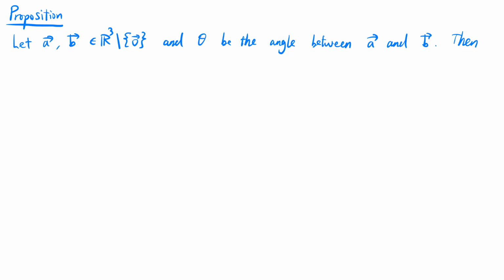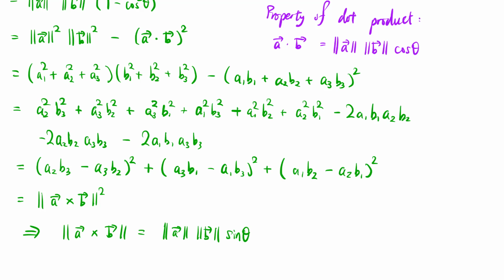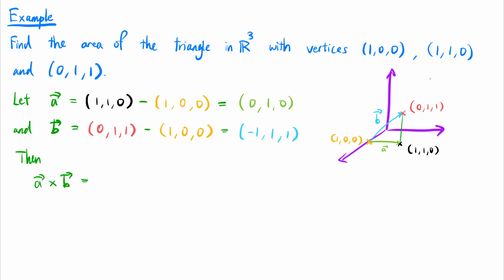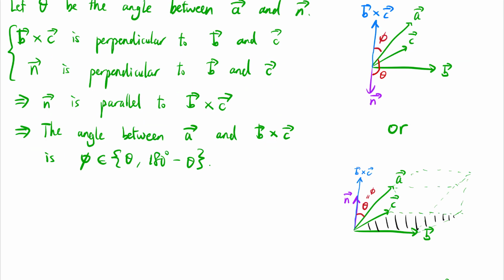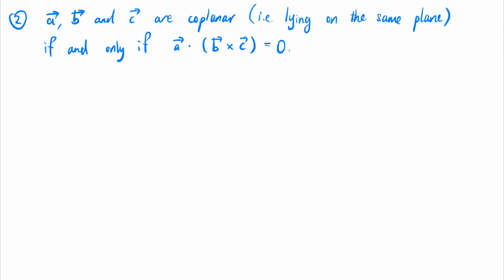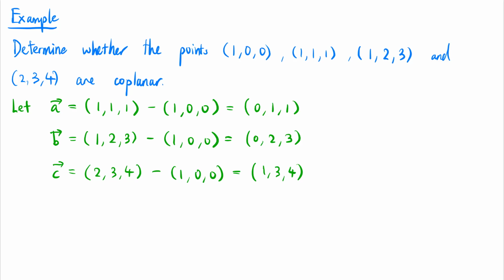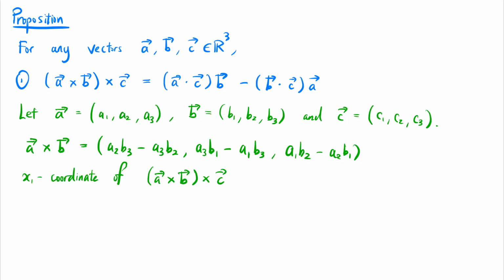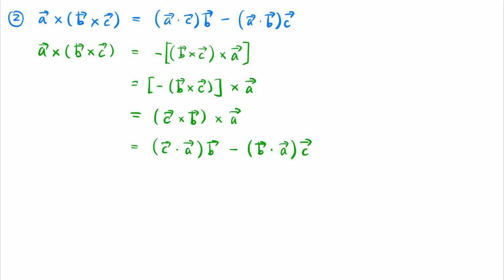Vector Product and Scalar Triple Product | Vector Geometry | Linear Algebra